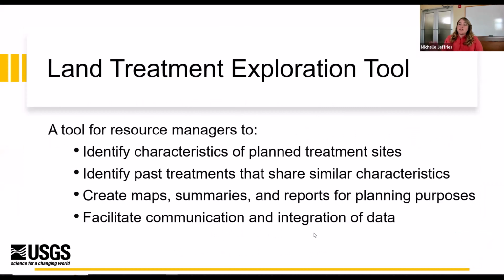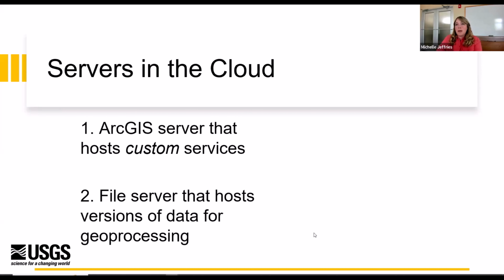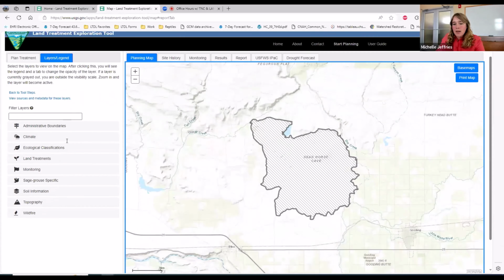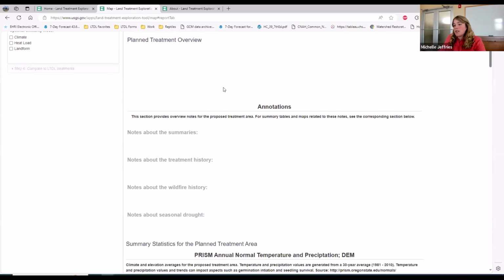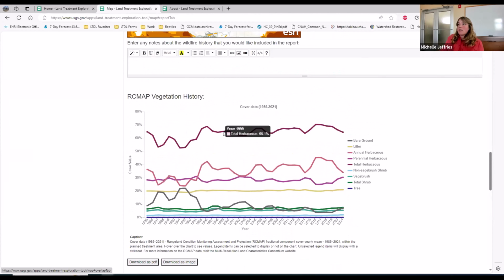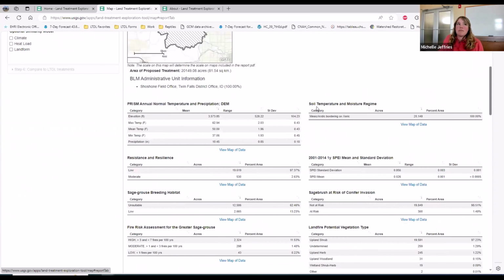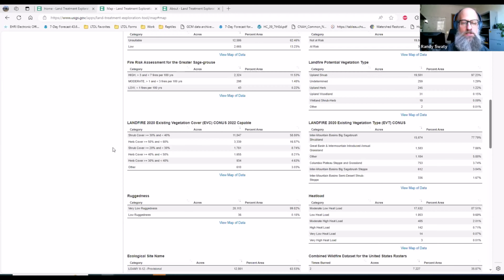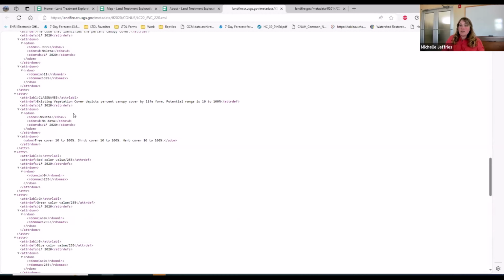Exploring the Land Treatment Exploration Tool & LANDFIRE's Role | LANDFIRE Office hour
Listen in to this LANDFIRE Office Hour as Forest Rangeland Ecosystem Sciences Center & USGS Biologist, Michelle Jeffries details the geoprocessing and hosting requirements for running the Land Treatment Exploration Tool. She explores the ins and outs of the tool and highlights LANDFIRE's role in informing parts of their analysis. Additionally, she suggests how minor adjustments in LANDFIRE's versioning and indexing could improve the efficiency of operating this ecological tool.

0:00 Intro
0:59 Land treatment exploration tool explained
3:22 How is LANDFIRE used by the Land treatment exploration tool?
4:40 LANDFIRE potential vegetation type
5:35 Servers in the cloud (explained) & why they host LANDFIRE data vs. streaming directly from LF
11:39 Checking out the Land treatment exploration tool and how LANDFIRE is used
14:17 Report output from Land treatment exploration tool example
18:15 Hosting data (+) and (-) - what they need from LANDFIRE
20:00 Ideas for improving efficiencies for structuring, coordinating and communicating better between LANDFIRE and Land treatment exploration tool, examples from RC Map
26:00 Tool API?
27:15 Improving coordination between LANDFIRE and Land treatment exploration tool function
29:18 Exploring ArcGIS to summarize data?
34:56 .csv file for accessible color palate & using LANDFIRE BpS in the tool?
39:41 Dealing with data updates?